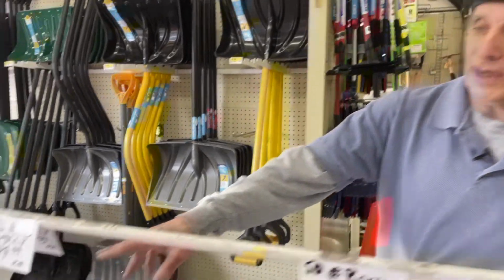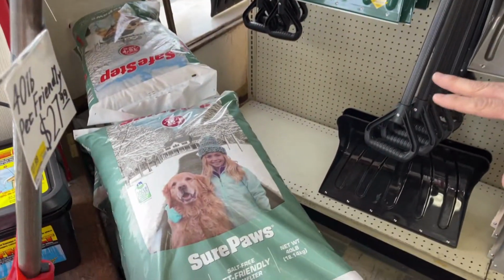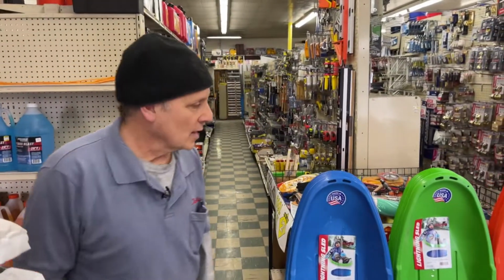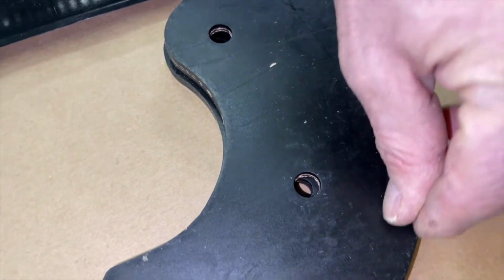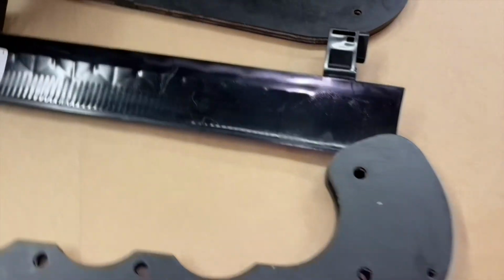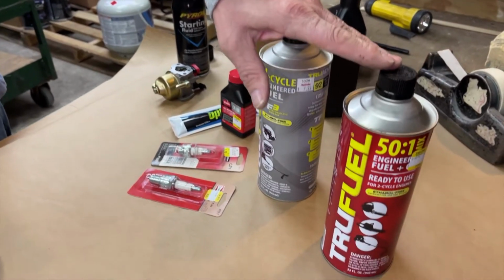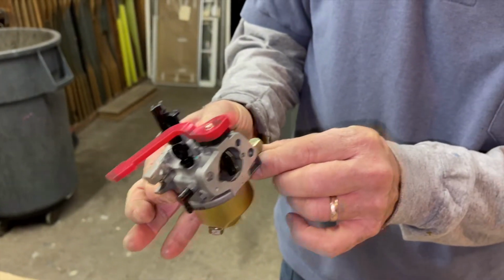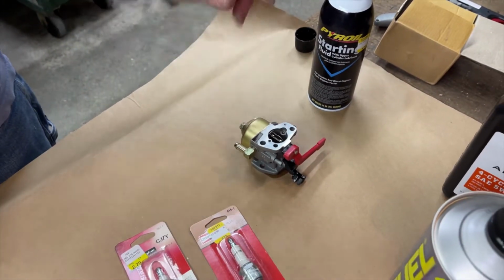Stories from the 78: Snow blower not starting? How to troubleshoot plus other snow removal tips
JEFFERSON PARK
With the season’s biggest snowfall predicted for this week, it might be a good time to get out and make sure you have enough salt, the right snow shovels and make sure you’re snow blower is ready to go.

Chicago Scene is back at H & B True Value on Chicago’s North Side talking to the owner Joe Gillman. He offered some good advice, easy tips and reminders to help you navigate the extreme temperatures and heavy amounts of snow.

Gillman recommends rock salt on areas suck as alleys and parking spots in front of houses. If you ant to preserve the concrete work around your house, he recommends using ice melt containing calcium chloride. The reason being is that rock salt loses its effectiveness at temperatures below 20-15 degrees, and could damage concrete. Calcium chloride can melt ice down to -20 degrees Fahrenheit.

Snow Shovels:

This might seem like an obvious choice, but there are a few options to keep in mind. The most common types of snow shovels are scoop or square shovels, coming in different sizes and depending on the users’ height and strength. These can be made out of plastic, metals and carbon fiber. Pro tip form Gillman? Make sure you pick one with a metal blade, it will usually last longer.

Another choice is a snow pusher. They usually feature a rectangle-shaped blade with handles.

Snow Blower Tips if not starting:

If you didn’t run your snow blower empty at the end of last winter, you might have gunk built up in the carburetor keeping your machine from starting. Gillman recommends taking off the back panel to gain access to your carburetor. Pull the fuel line and drain any fuel that might be in the line into a proper receptacle. Once the fuel is fully drained, try using starter fluid by spraying directly into the carburetor and immediately try starting.

If that doesn’t do the trick, try replacing the spark plugs on your machine.

Therr are several options when fueling your snow blower. Older 2-cycle machines need the proper mixture of gas and oil. Gillman’s hardware store offers various options for you other than mixing the oil and gas such as Opti-2 engine lubricant and mix with any gallon or gas and not worry bout measurements. If you want to avoid the gas station altogether, use fuel and oil mixed together, taking the guesswork out of the entire situation.

For in-person help, you can find Joe Gillman at H & B True Value, click here for more information.

To see more Chicago Scene fun, follow @tomwgnchicago on Instagram.